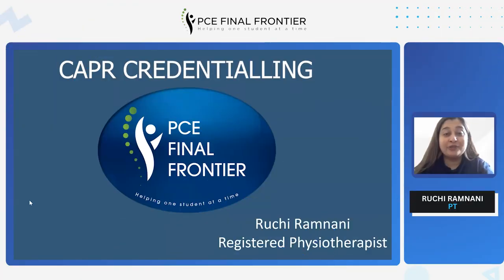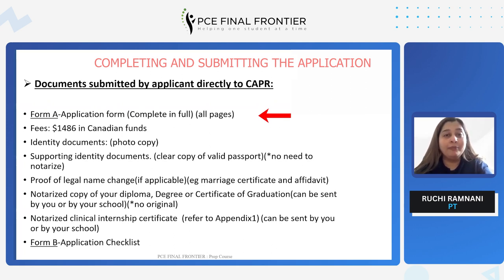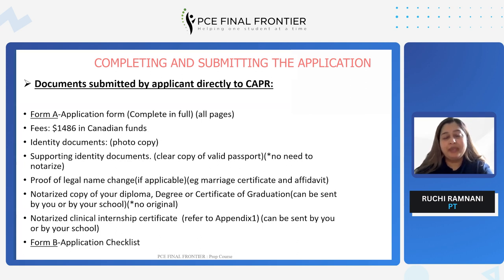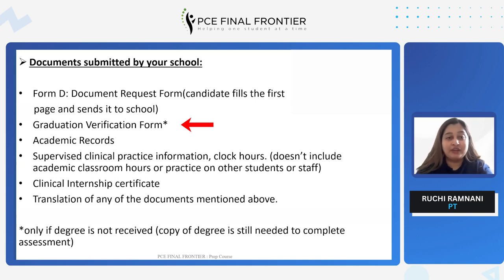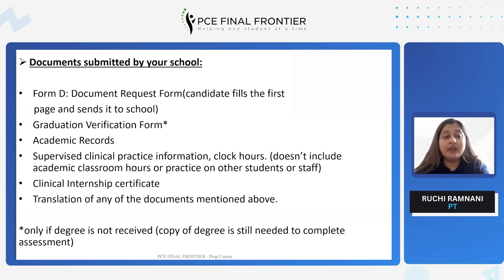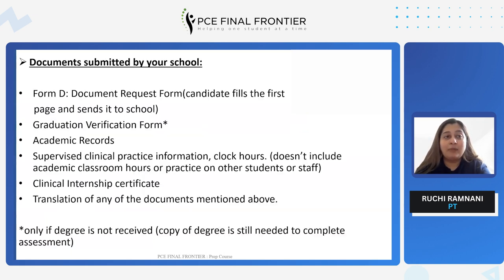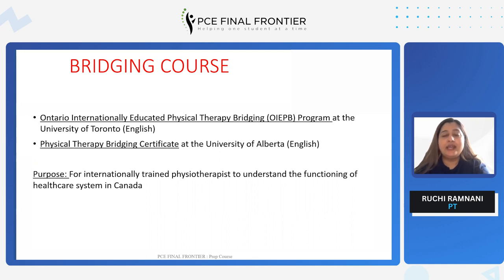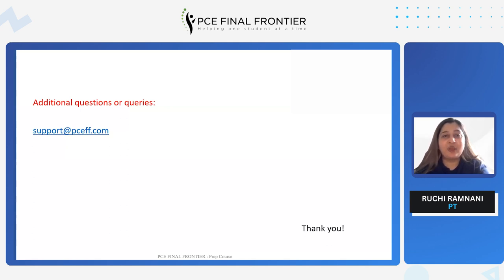CAPR Credentialing Process: CAPR Evaluation Steps For PCE | Ruchi Ramnani | Physiotherapy In Canada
PCE FF team member, Ruchi Ramnani, a registered physiotherapist in Canada explains the steps for your capr credentialing for PCE.

In this video, physiotherapist Ruchi Ramnani shares insights on the process of obtaining a CAPR credential for the PCE (Physiotherapy Competency Examination) in Canada. She covers the evaluation steps involved in the CAPR (Canadian Alliance of Physiotherapy Regulators) process, which is a crucial step for internationally educated physiotherapists seeking to practice in Canada.

Ruchi also shares her experience and tips on preparing for the PCE exam. If you are a physiotherapist planning to practice in Canada, or simply interested in learning more about the CAPR credentialing process, this video is a must-watch!

Here are the steps involved in the CAPR credentialing process for the PCE exam in Canada:

1. Check the eligibility criteria: Review the CAPR eligibility requirements and ensure you meet the necessary educational and language proficiency requirements.

2. Submit your application: Fill out and submit the CAPR application along with all the necessary documentation, including your academic transcripts, work experience, and language test scores.

3. Wait for CAPR evaluation: Once your application is submitted, CAPR will evaluate your documents and determine your eligibility for the PCE exam. This can take several weeks or months.

4. Register for the PCE exam: If you are deemed eligible, you can register for the PCE exam through the CAPR website.

5. Prepare for the exam: Study the exam content outline and prepare for the exam by reviewing relevant physiotherapy concepts and techniques. Consider enrolling in a review course or seeking guidance from a mentor or coach.

6. Take the PCE exam: Take the PCE exam on the scheduled date and location. The exam consists of written and practical components; passing both is required to obtain a CAPR credential.

7. Obtain your CAPR credential: If you pass the PCE exam, you will receive a CAPR credential, which is necessary for practicing as a physiotherapist in Canada.

It's important to note that the CAPR credentialing process can be complex and time-consuming, so it's recommended that you start early and seek guidance from professionals or resources like Ruchi's video to help you navigate the process.